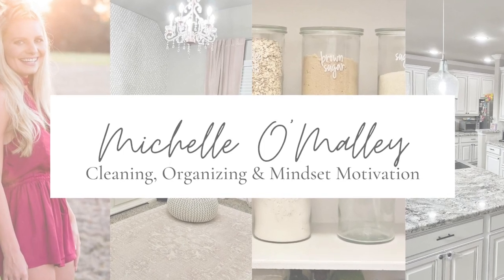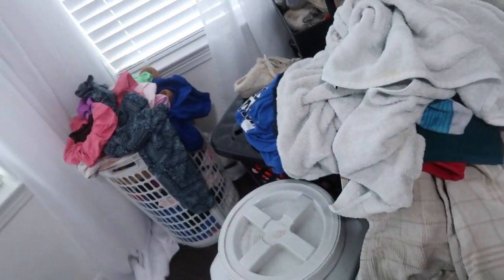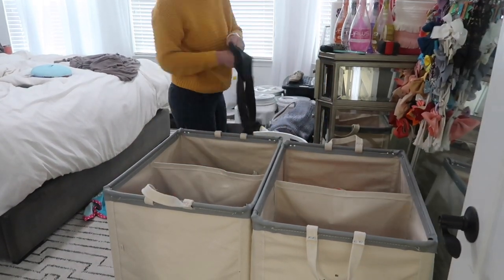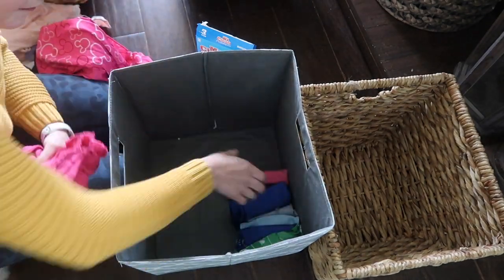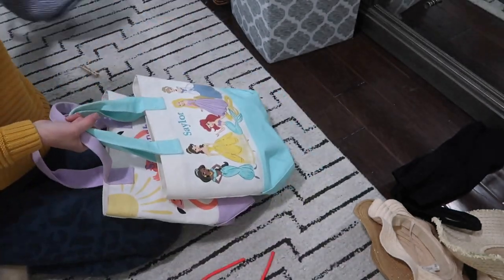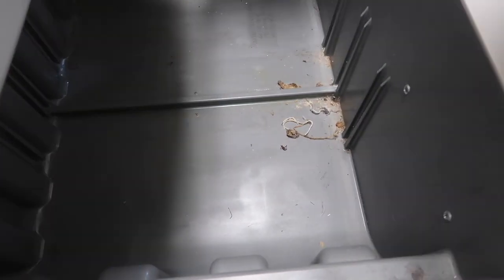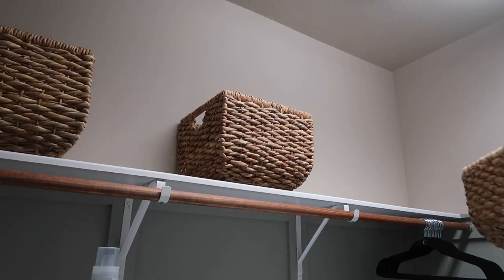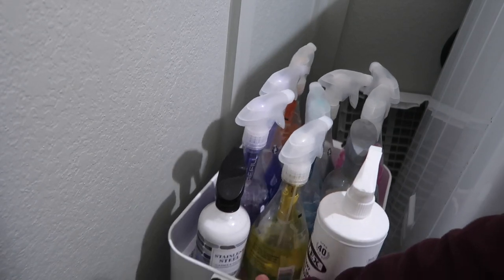LAUNDRY ROOM DECLUTTER CLEAN AND ORGANIZE / LAUNDRY ROOM ORGANIZATION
Products used in this video:
Clear bins
Spray bottle
Clear bins with lids
Gold hooks
Wicker baskets
Set of 3 botanical pictures
Laundry Baskets

Chapters Added:
00:00 Intro
01:00  Before
01:51 Laundry room clean out
04:06 Sorting and organizing
05:52 Decluttering
10:04 Cleaning
10:41 Top shelf cleaning
14:35 Bottom drawers cleaning
18:50 Organizing
19:36 Cleaning/ products
24:02 Decorating
26:48 Before and Afters